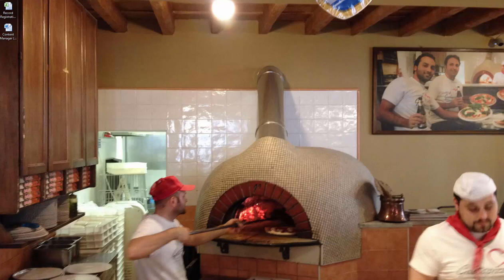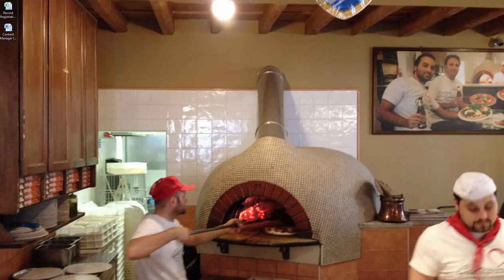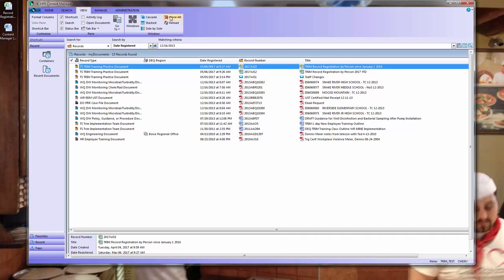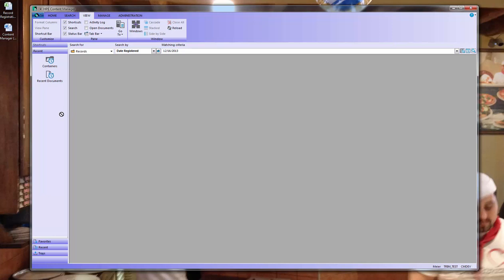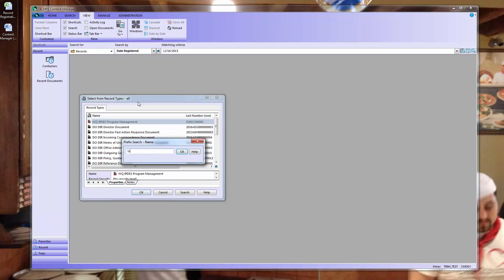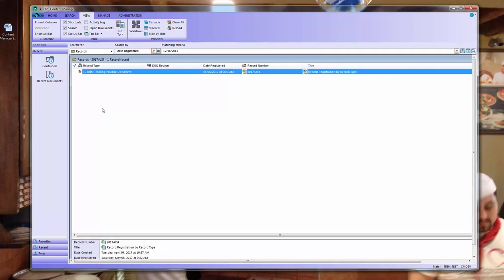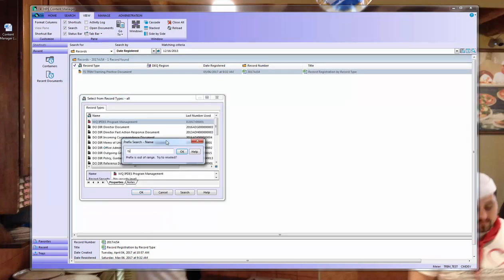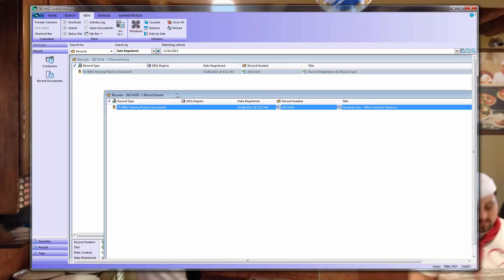Creating Records 02 Creating a record by dropping a document onto Content Manager